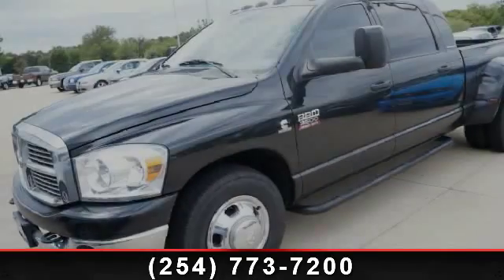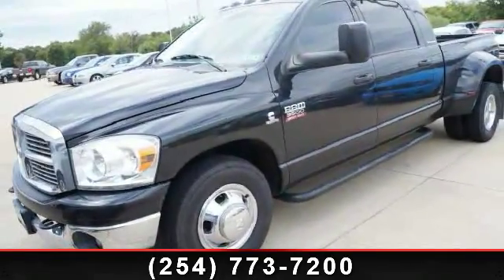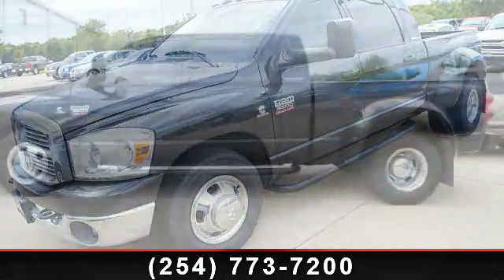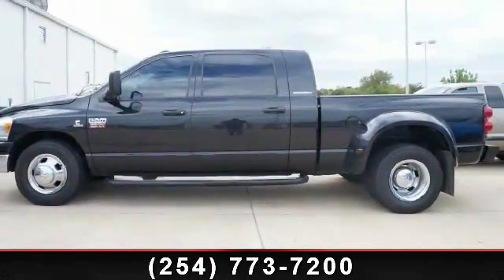2007 Dodge Ram 3500 - Spears Auto Group - Temple, TX 76502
| 10489